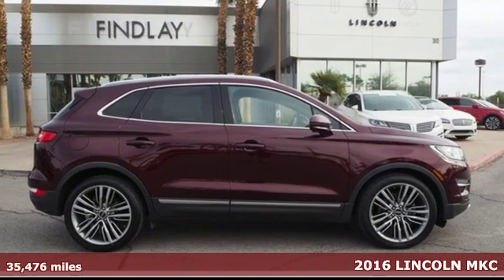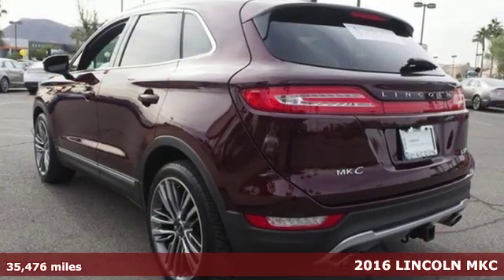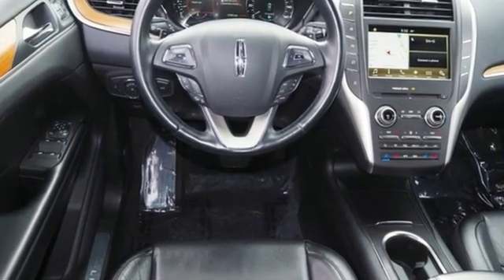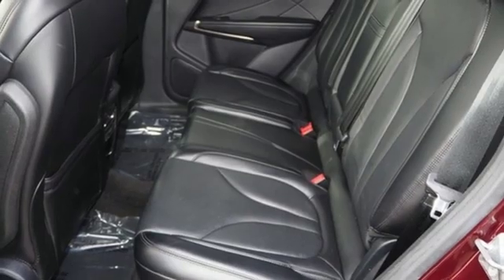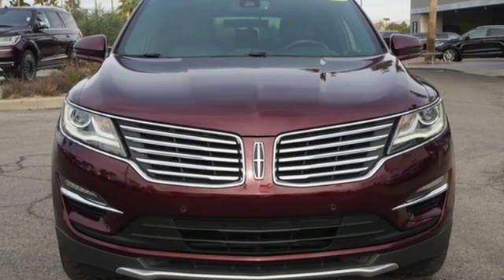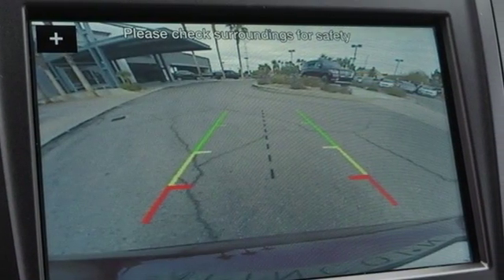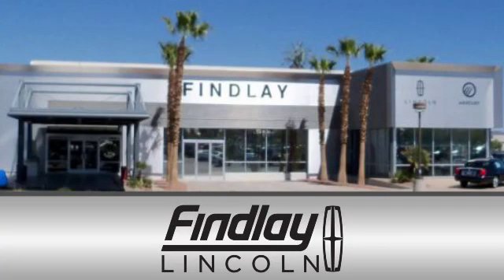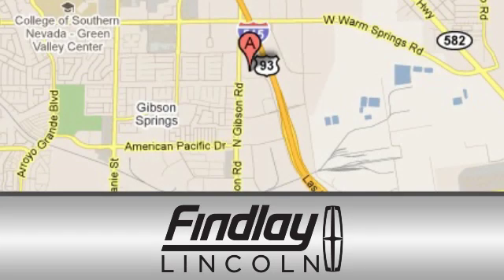Certified 2016 LINCOLN MKC Henderson NV Las Vegas, NV #92439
Year: 2016
Make: LINCOLN
Model: MKC
Trim: RESERVE
Engine: Turbo DOHC 4V Ti-VCT I-
Transmission: Automatic
Color: Burgundy Velvet Metallic Tinte
Interior: Ebony
Mileage: 35476
Stock #: 92439
VIN: 5LMTJ3DH4GUJ05213
Welcome to Findlay Lincoln. All of our vehicles are hand picked and inspected for your peace of mind. This vehicle is equipped with the following options: CARFAX One-Owner. Clean CARFAX. 6-Speed Automatic EcoBoost 2.3L I4 GTDi DOHC Turbocharged VCT Recent Arrival! 18/26 City/Highway MPG Reviews: * Generous standard equipment; quiet cabin; cushy ride with the optional adaptive suspension; good value. Source: Edmunds

Address:
310 N Gibson Rd